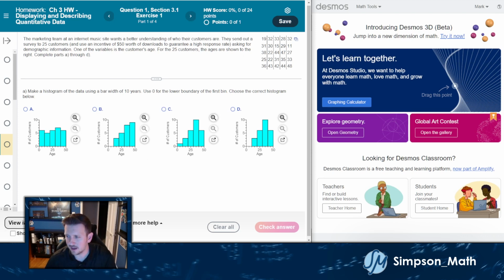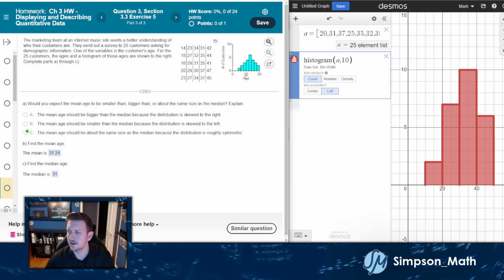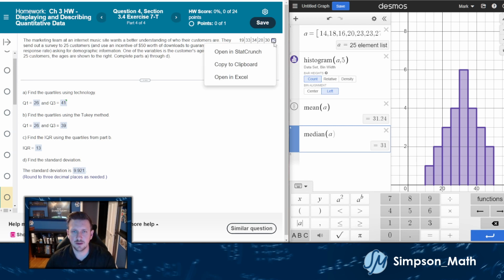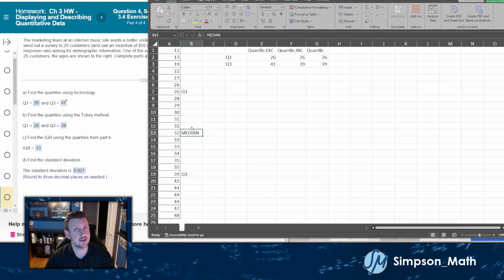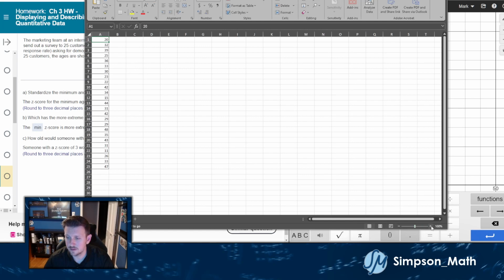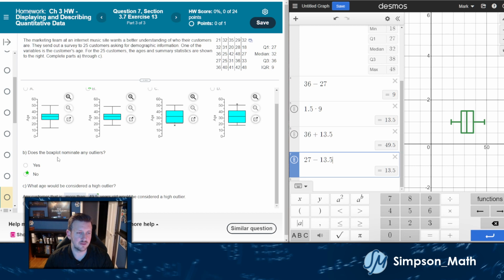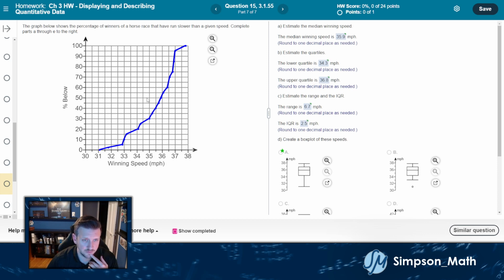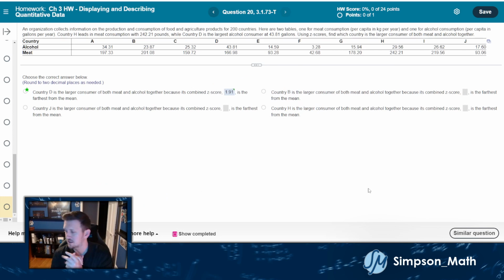Quantitative Summary Statistics HW Examples - Business Stats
I work through answering several homework exercises in Chapter 3 of "Business Statistics: A First Course" 3e by Sharpe. I feature using Desmos and Excel to work the problems that require technology.

Timestamps

0:00:00 - Chapter Contents Demo
0:02:00 - 3.1 Ex 1, Problem 1
0:12:55 - 3.3 Ex 5, Problem 3
0:23:12 - 3.4 Ex 7, Problem 4
0:37:18 - 3.6 Ex 11, Problem 6
0:49:15 - 3.7 Ex 13, Problem 7
0:56:43 - 3.8 Ex 17, Problem 9
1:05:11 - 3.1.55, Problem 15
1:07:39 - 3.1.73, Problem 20